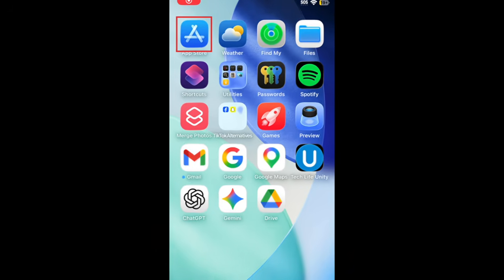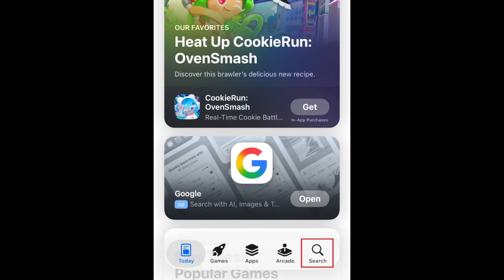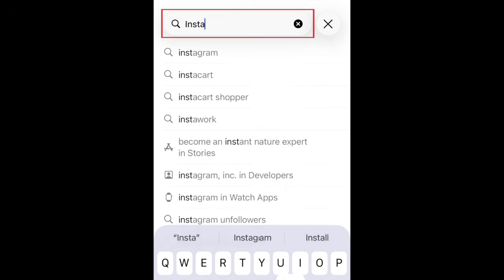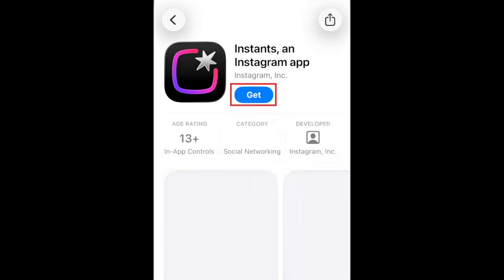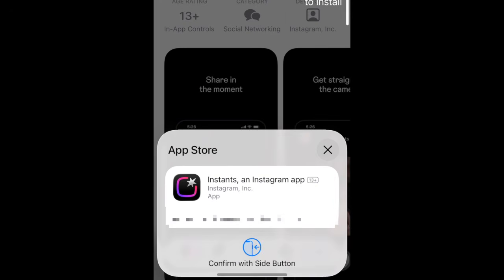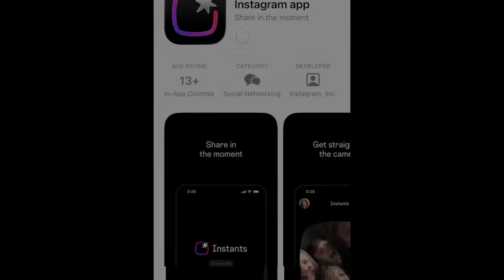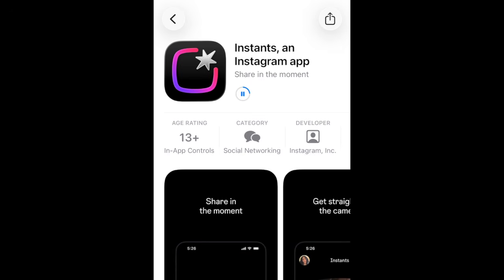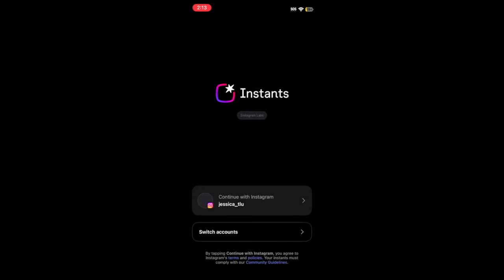How to Download & Install Instants App by Instagram (Full Guide)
Instagram just released a brand new app called Instants. Want to try it out for yourself? Watch this video to learn how to download and install Instants by Instagram!

To download & install Instants on an iPhone or iPad:
Go to the Search tab, and search “Instants” in the search bar.
Tap Instants in the search results.
Wait for the download to finish, then tap Open to start using the Instants App.

To download & install Instants on an Android device:
Tap the search bar at the top, and type in “Instants.”